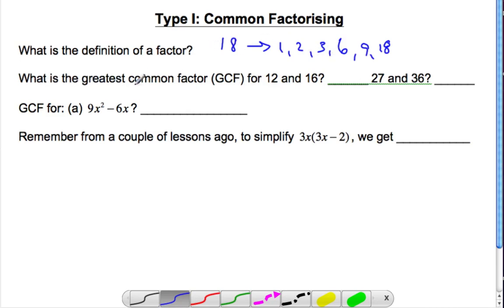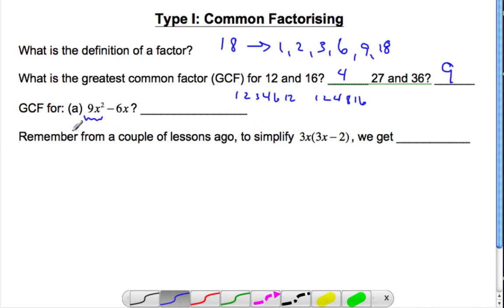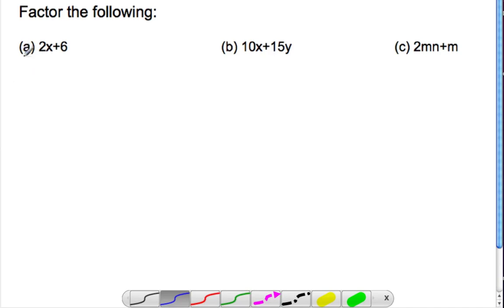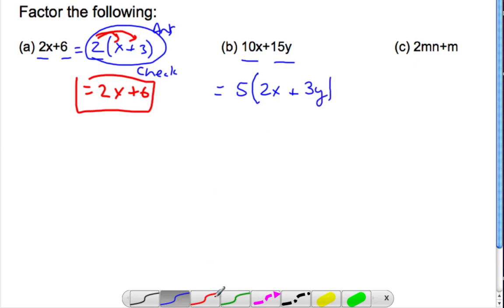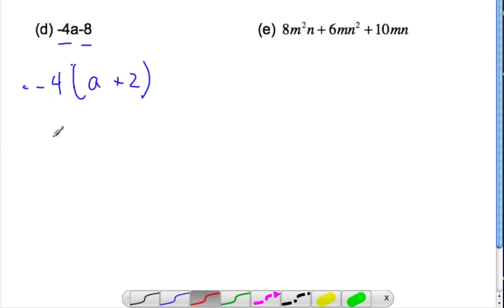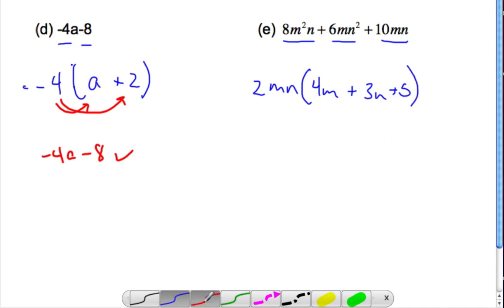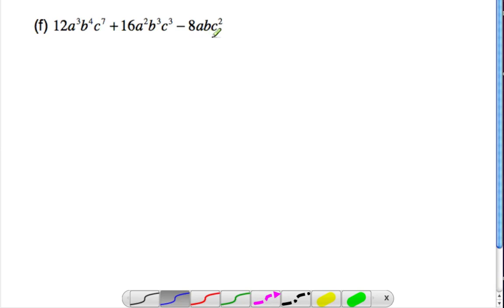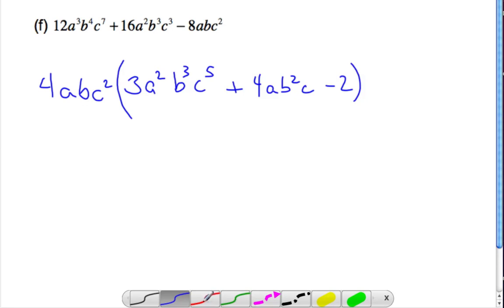5.2.0 Common Factor